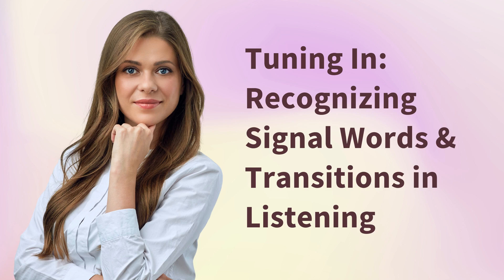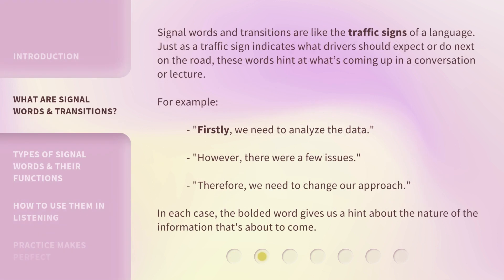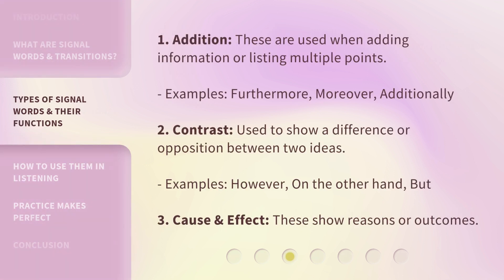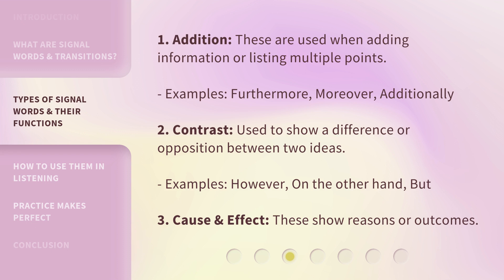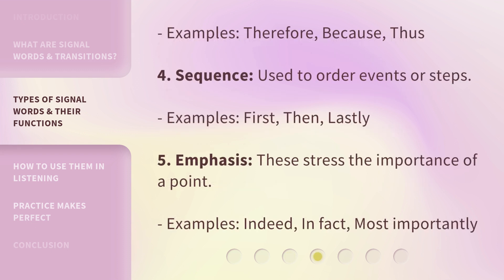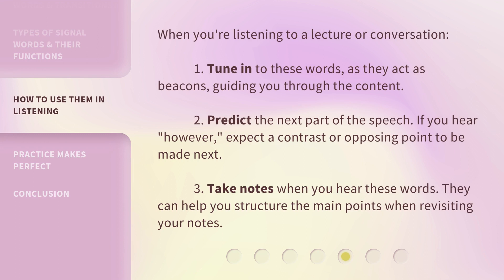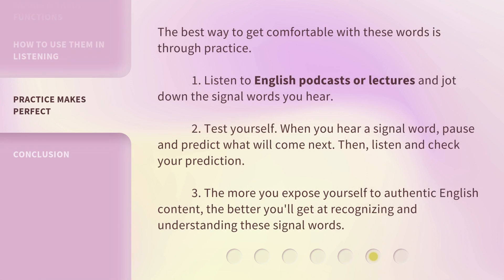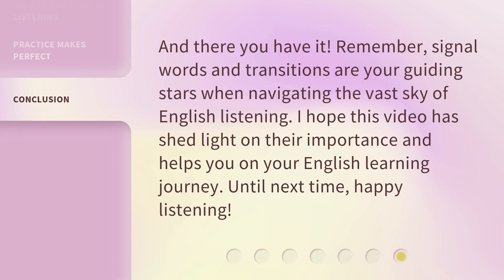Tuning In: Recognizing Signal Words & Transitions in Listening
Tuning In: Recognizing Signal Words & Transitions in Listening • Learn how to recognize and use signal words and transitions to enhance your English listening skills. Discover the different types and functions of signal words and transitions, and understand how they provide crucial hints about the speaker's next point. Whether you're preparing for the TOEFL or IELTS, or simply want to improve your English listening abilities, this video is a must-watch!

00:00 • Introduction - Tuning In: Recognizing Signal Words & Transitions in Listening
00:32 • What are Signal Words & Transitions?
01:06 • Types of Signal Words & Their Functions
02:01 • How to Use Them in Listening
02:32 • Practice Makes Perfect